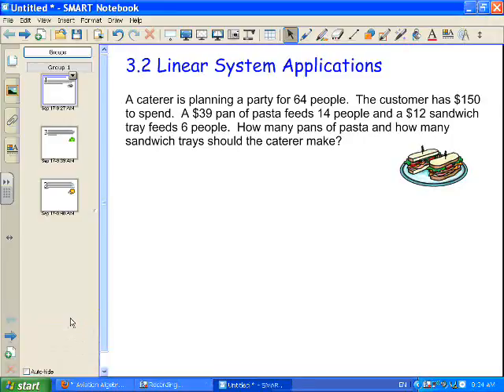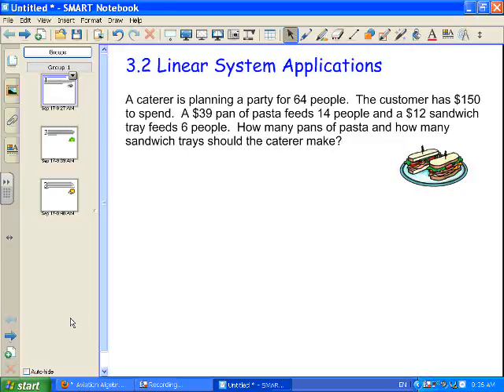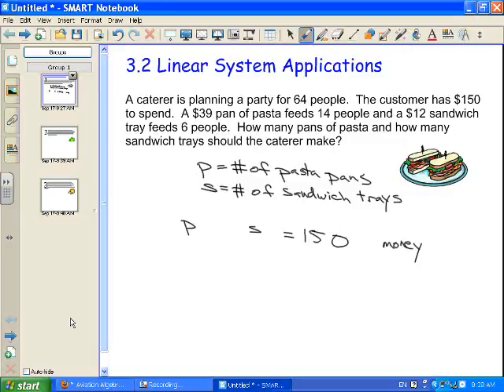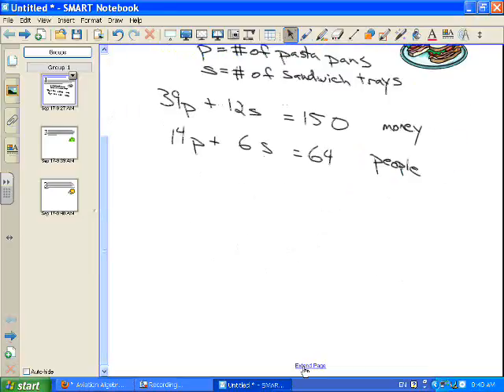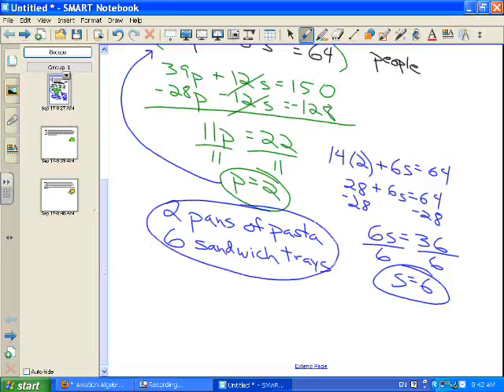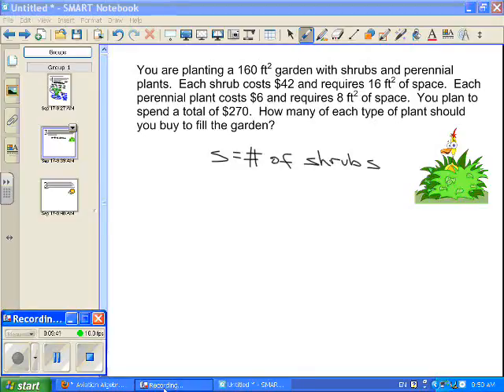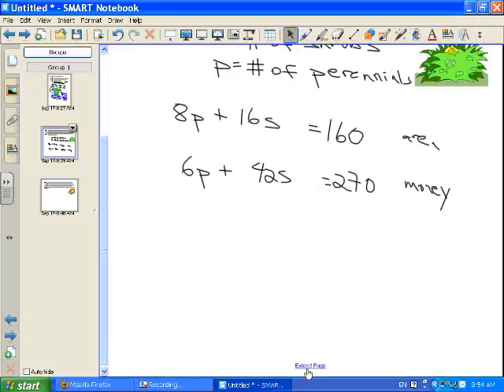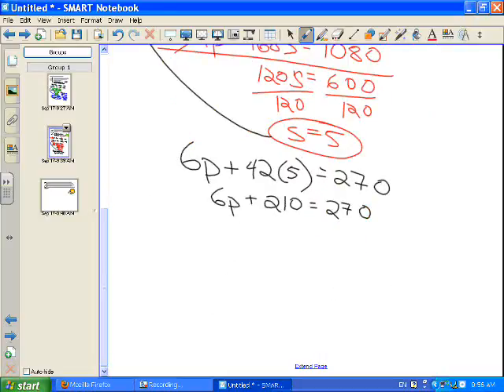09 20 10 Avi Alg 2 3 2 App Notes Part 1